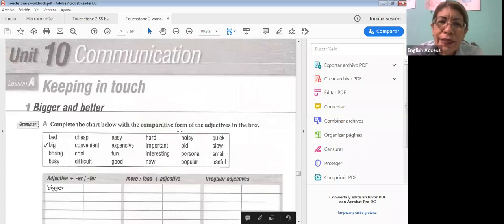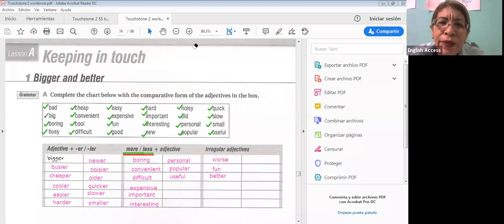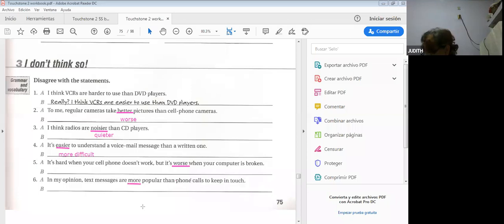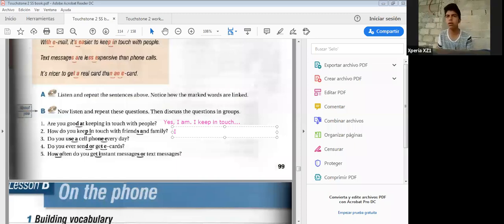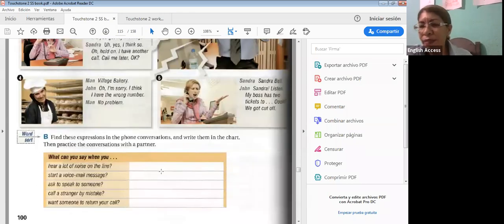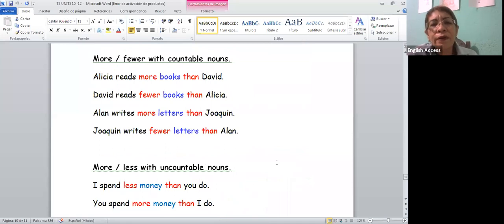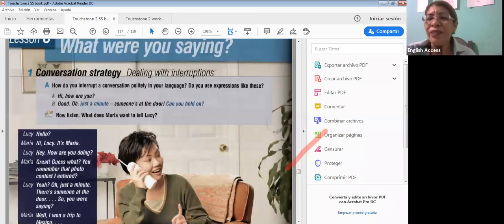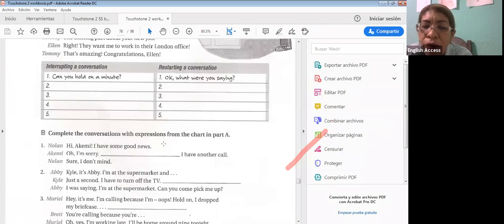T. NANCY TOUCHSTONE 2 SAT 8:00-12:00 AM 20 jun 2020